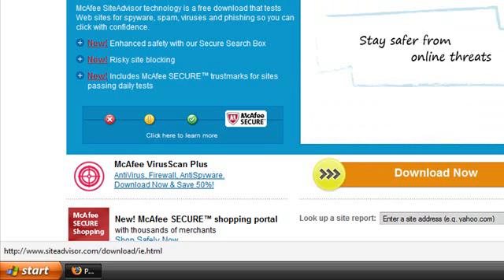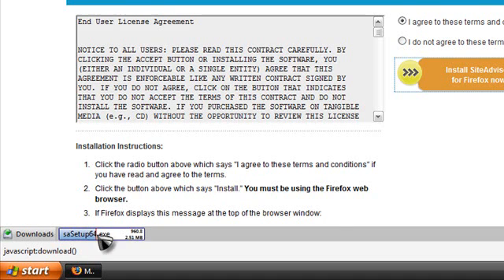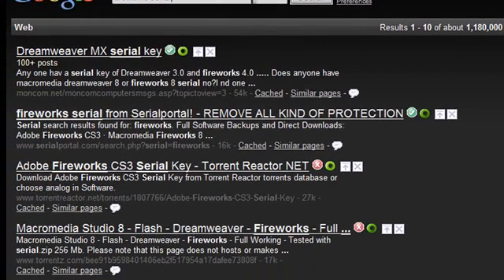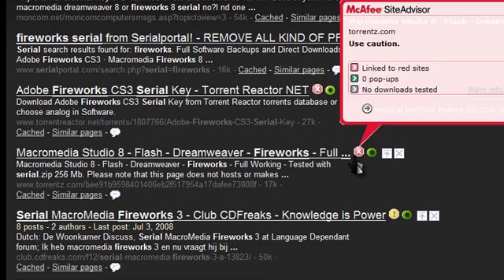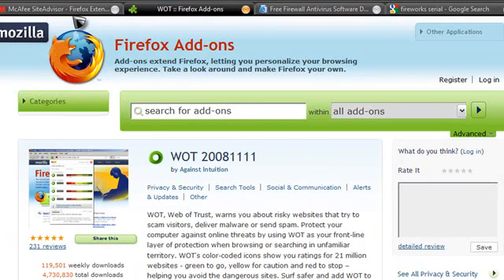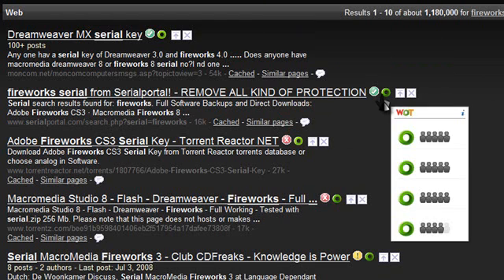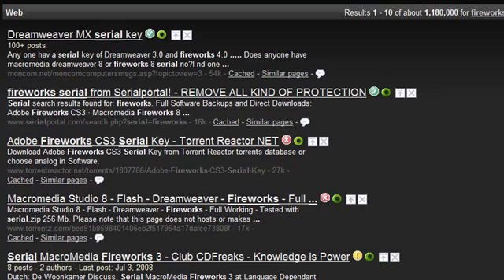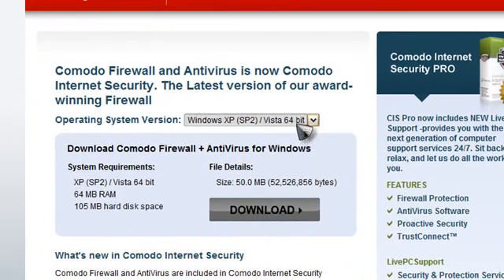Protect Your PC - Free Internet Security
Mcafee Site Advisor

MyWOT

Comodo Overkill Internet Security